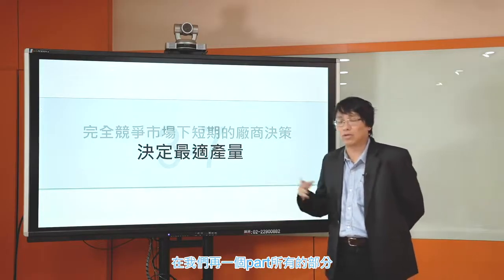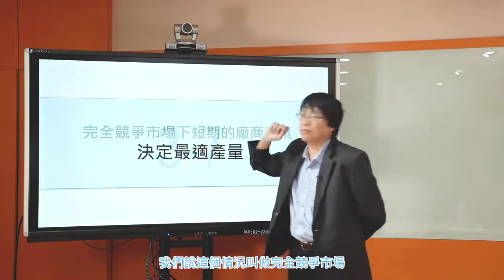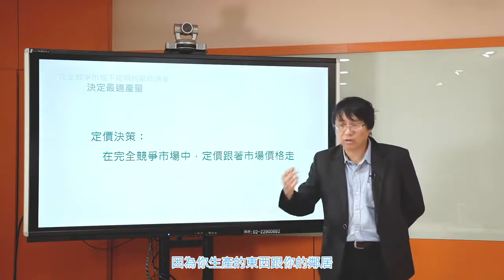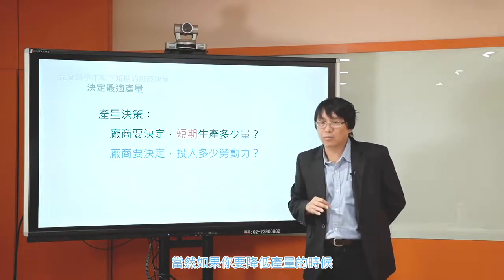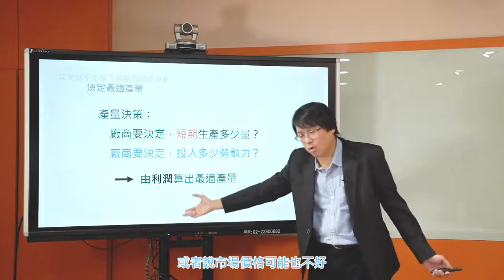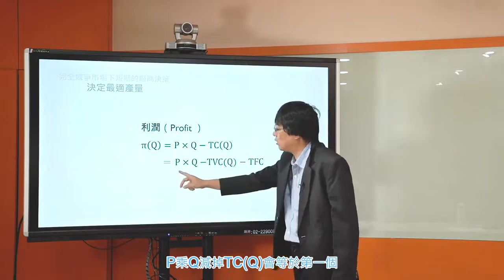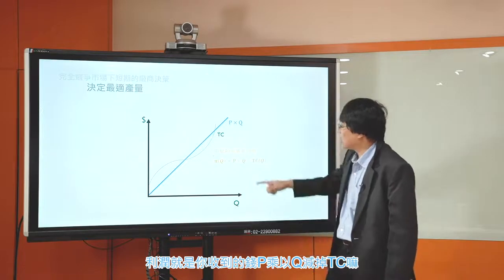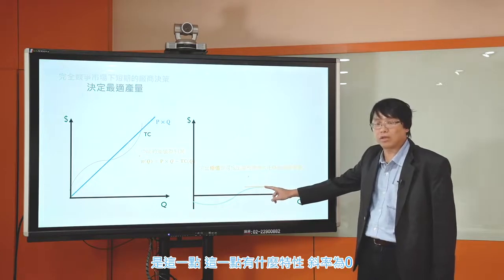經濟學108 2019 Part3 7